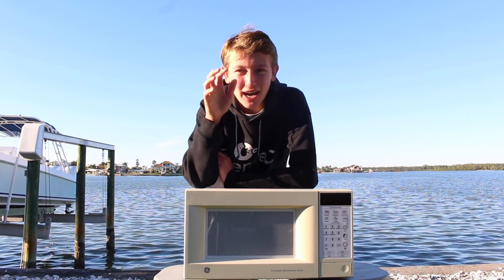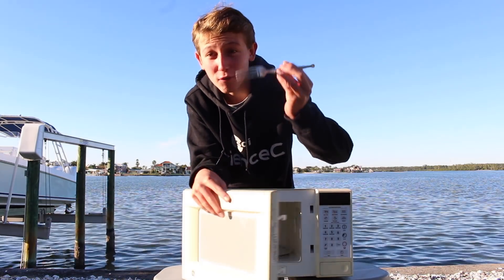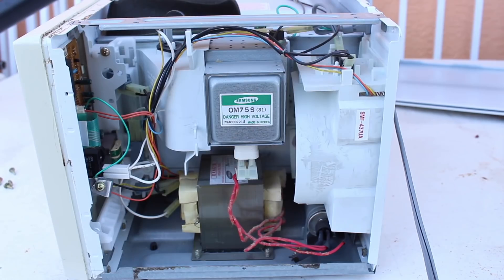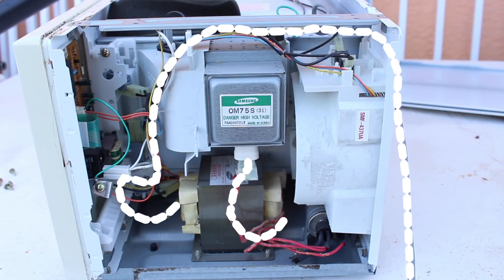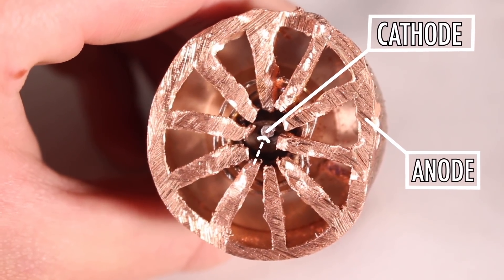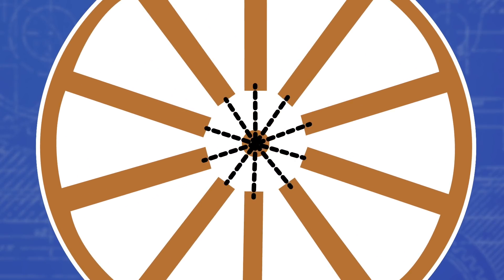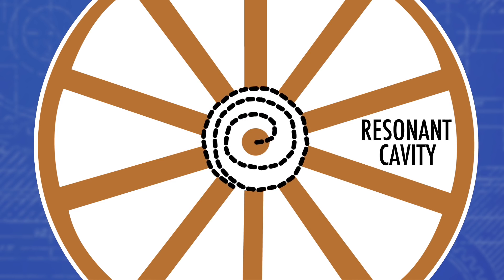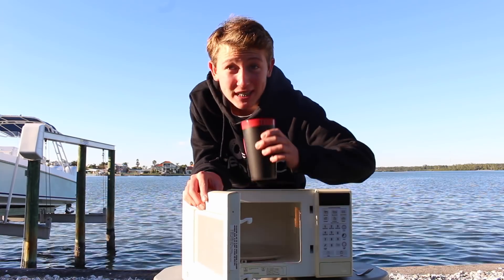How Do Microwave Magnetrons Work?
While I have taken apart several microwaves and even made a video on microwave oven transformers, I never researched how the most important part of a microwave, the magnetron, works. In this video, I talk about how the magnetron converts high voltage electricity into electromagnetic microwave radiation.